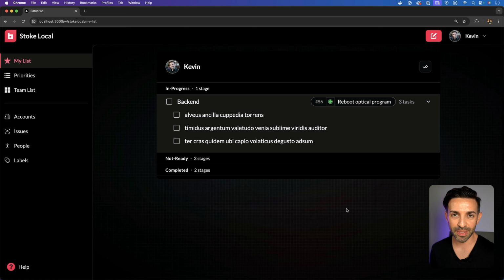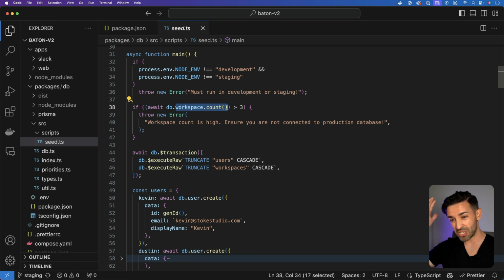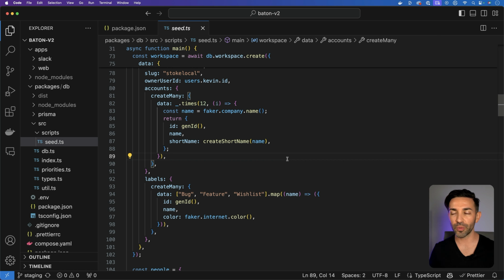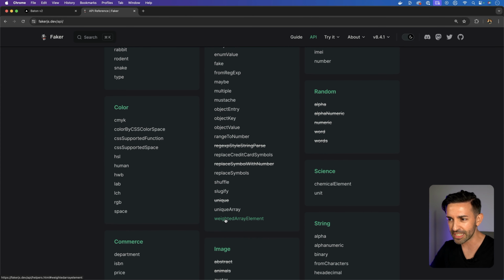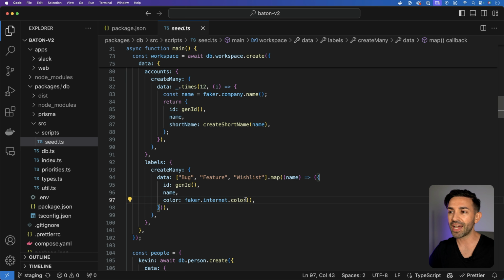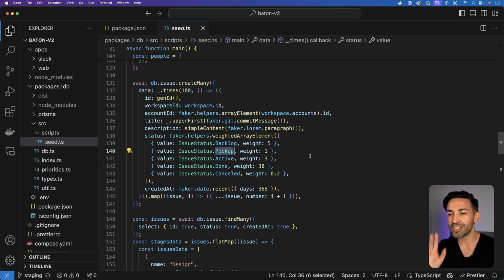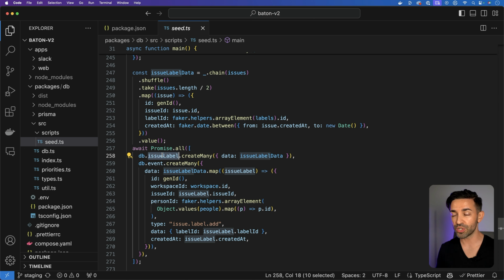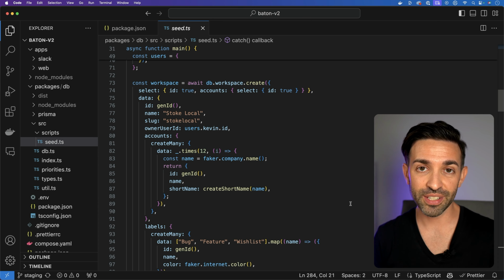How I use database seed scripts for local development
Discover an essential and underrated technique for populating your local development environment with usable data: creating a seed script for your database. This video offers a walkthrough of a real-life seed script using Prisma in a monorepo setup. Learn about important checks to avoid running the script in production, utilizing libraries like Faker for generating fake data, and combining tools like Prisma and Lodash to efficiently create bulk records.

00:00 Intro
00:58 Setting Up the Seed Script
01:11 Ensuring Safety Checks
02:10 Truncating and Writing Data
03:18 Using Faker for Fake Data
06:22 Writing More Data
09:39 Finalizing the Seed Script
09:58 Conclusion and Next Steps